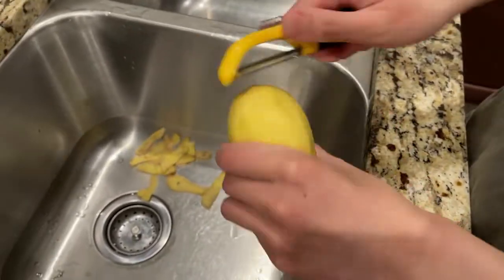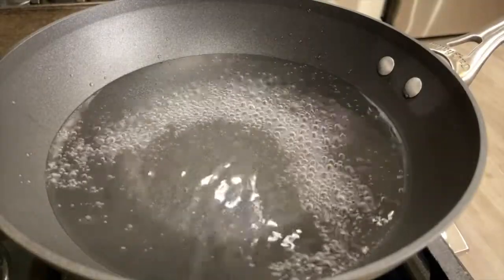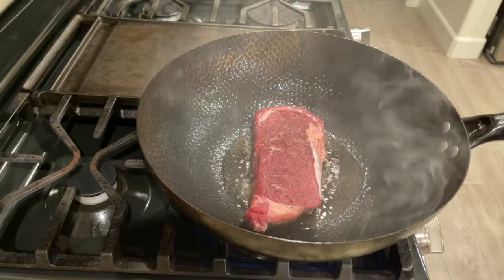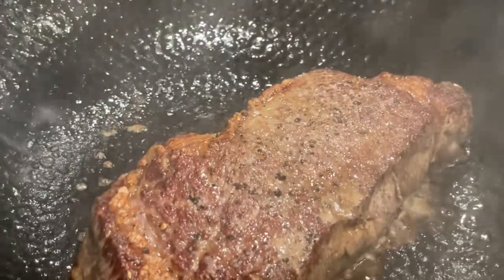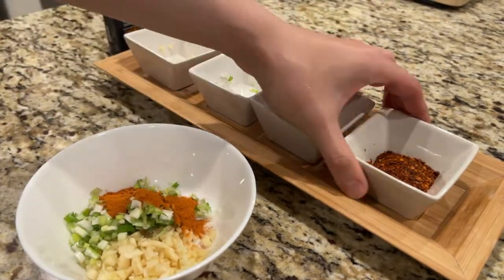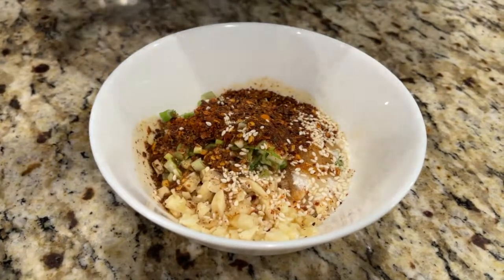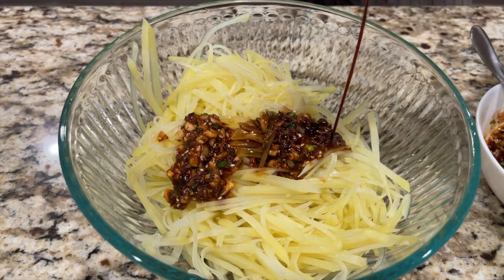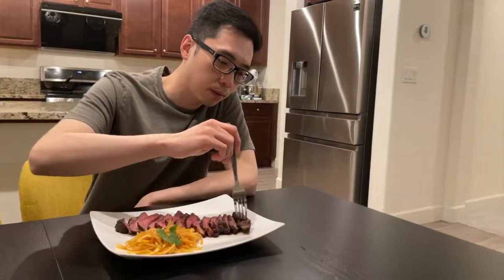This Potato and Steak meal is a must try! (试一试这么做土豆和牛排！）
Hi Guys! If you like potato and steak, you will need to watch this video!

Ingredients:
2 median size potato
1 pound ribeye
1 tbsp cooking oil
3-4 tbsp chili oil
1 tbsp light soy sauce
1 tbsp white vinegar

Chili oil:
1/2 cup minced garlic
1/2 cup spring onion
1/2 tbsp chili powder
1 tbsp crushed red pepper
1 tsp salt
1 tsp sugar
1 tsp sesame seeds
1 cup of oil